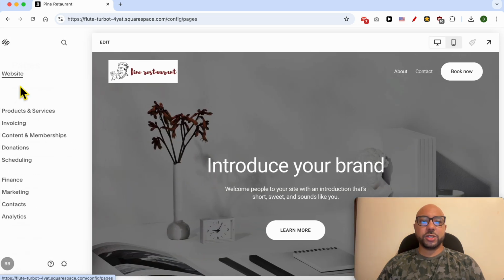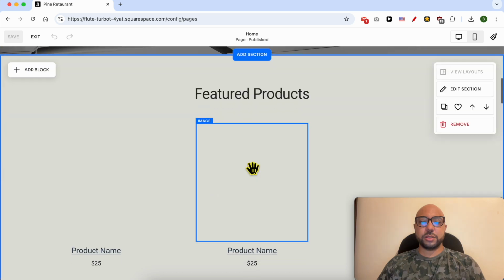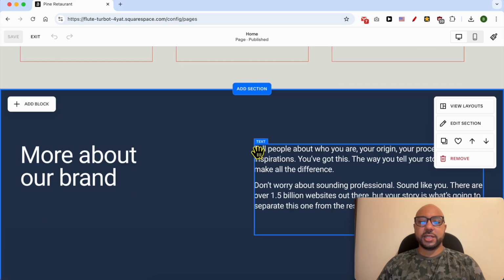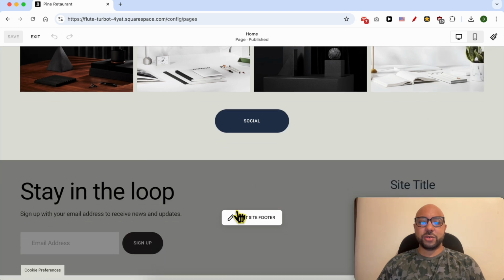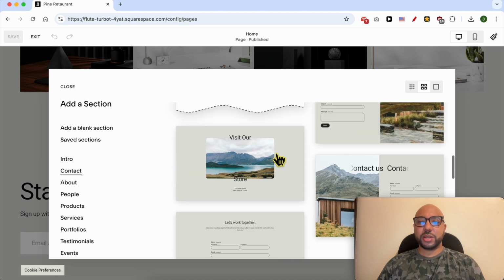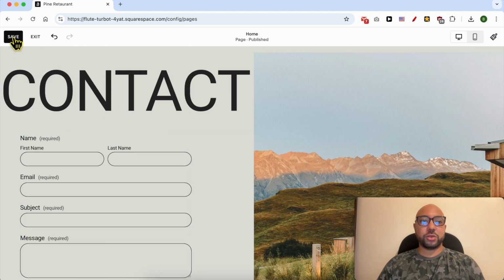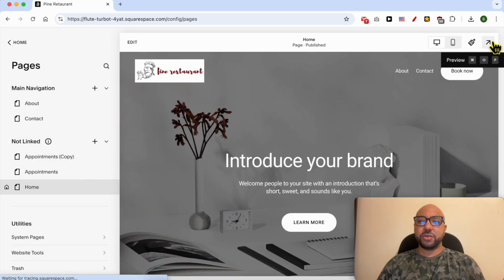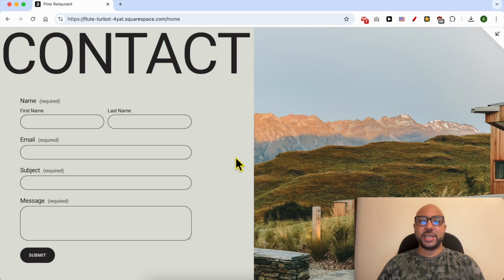How to Add a Contact Form in Squarespace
In this video, you'll learn how to add a contact form in Squarespace step-by-step. Adding a contact form in Squarespace is crucial for enhancing your website's functionality and ensuring visitors can easily reach out to you. In this tutorial, we’ll guide you through the process of adding a contact form in Squarespace from logging into your account to customizing the form and saving your changes. Whether you're new to Squarespace or looking to refine your skills, this video will help you master how to add a contact form in Squarespace effectively. Don't miss out on these essential tips!